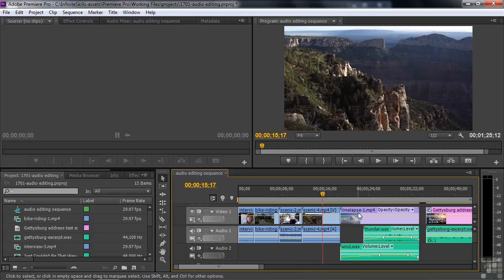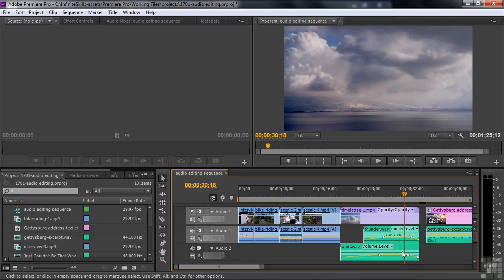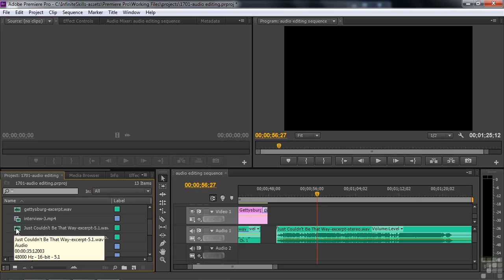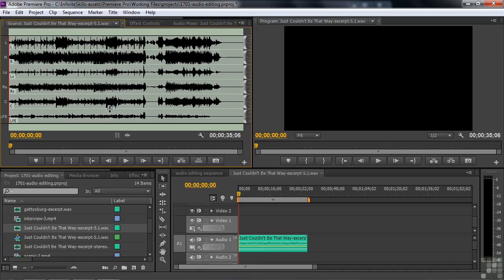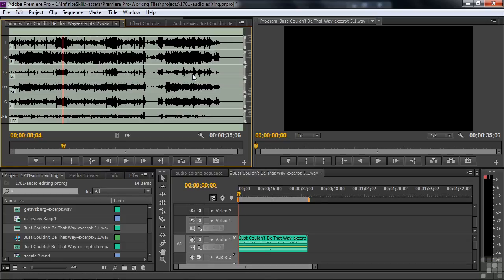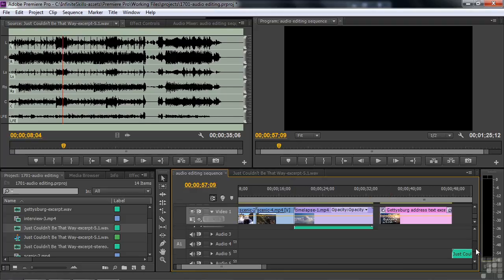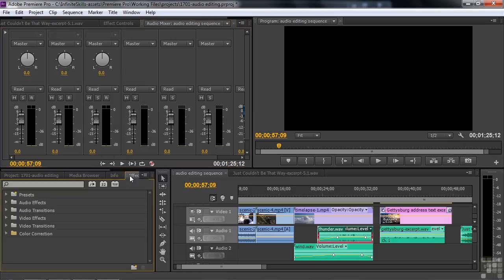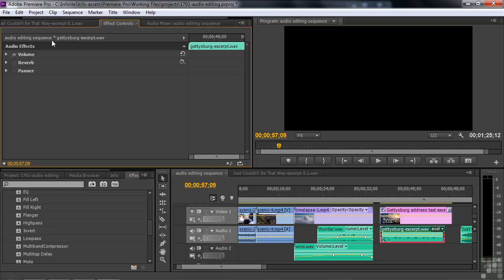1701 Explaining Audio Editing